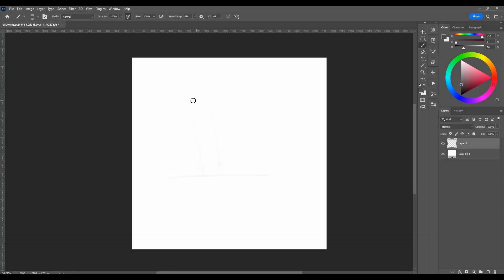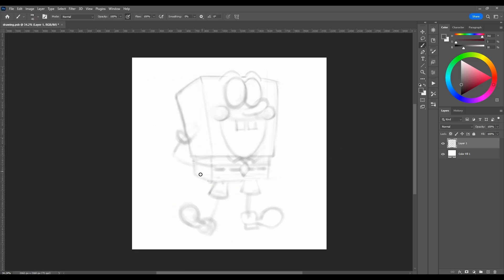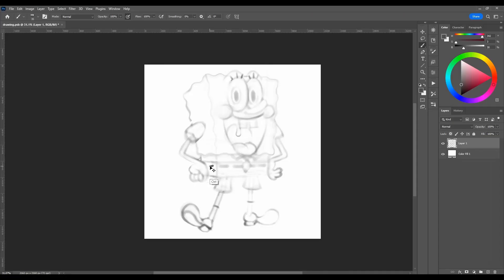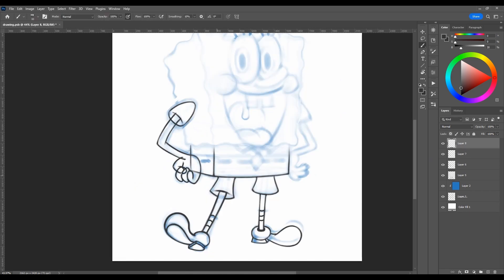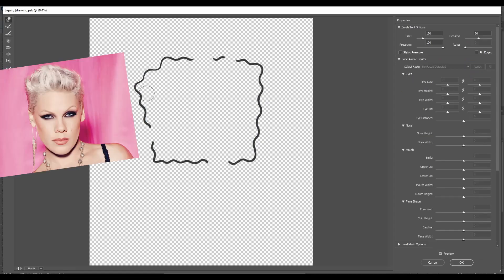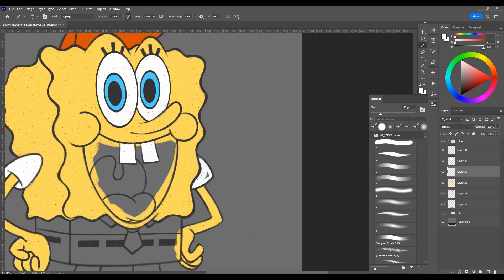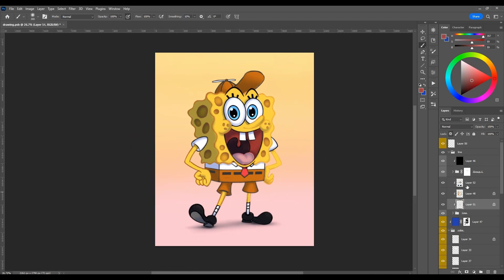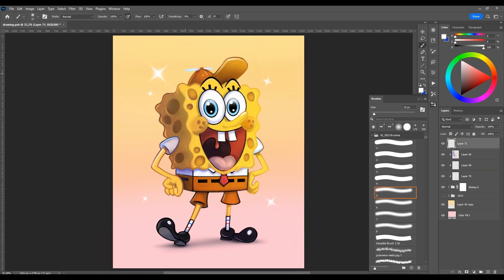Interesting FACTS about SpongeBob + photoshop drawing SPEEDPAINT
🎨Hear a lot of interesting facts about the creation of the animated series about SpongeBob. In this video, you will know how the character should have looked at the beginning, where the idea of creating a TV show came from, interesting statistics, and much more. Enjoy!✨
💻Software I use: Photoshop 2021
✍🏼Tablet: Wacom Intuos pen and touch small